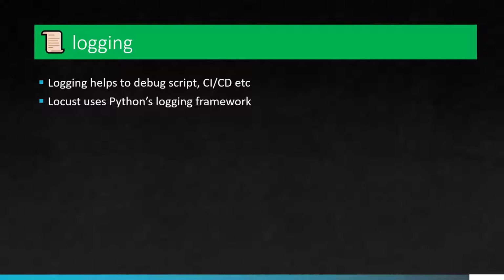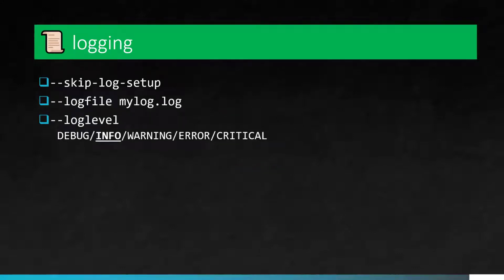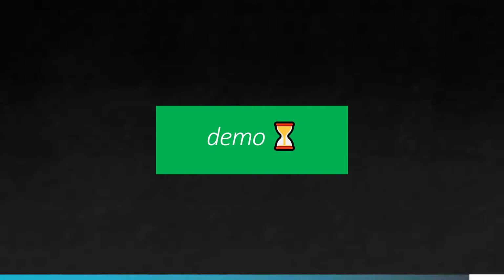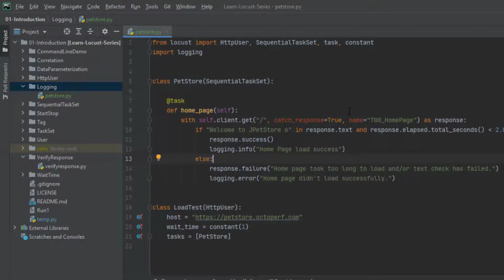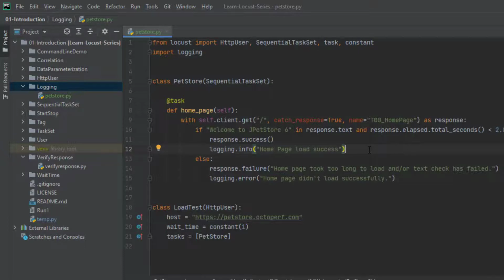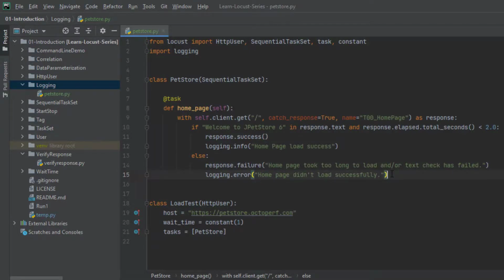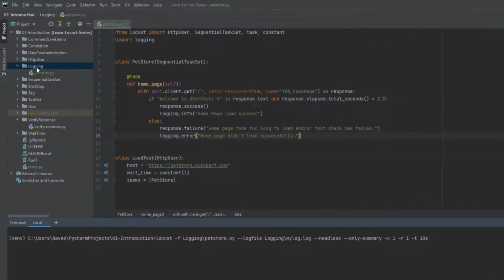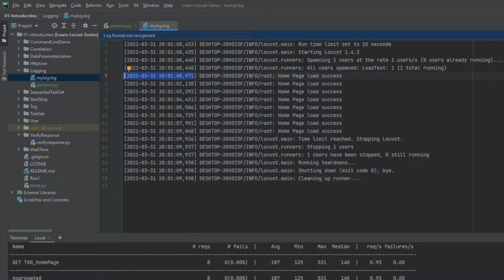S2E5 Learn Locust Series - Logging in Locust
This video explains about logging in Locust.